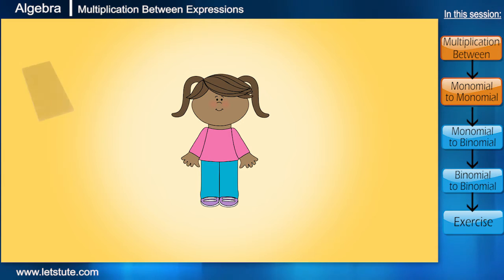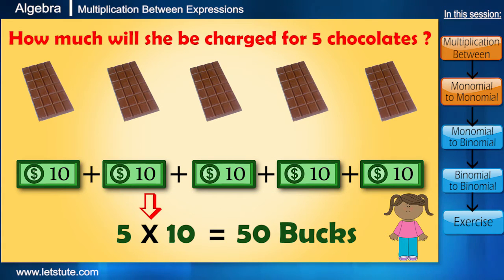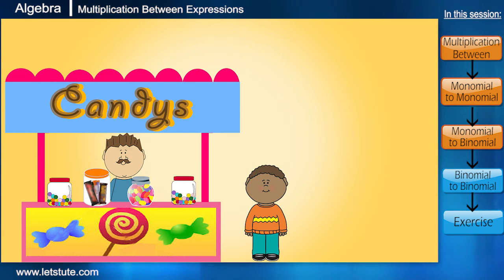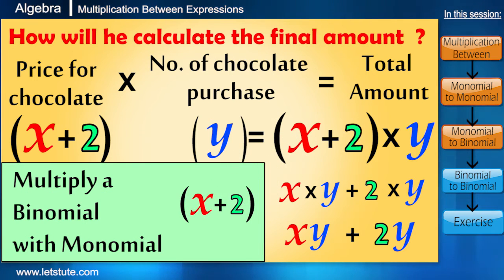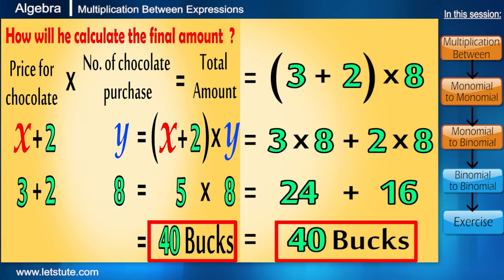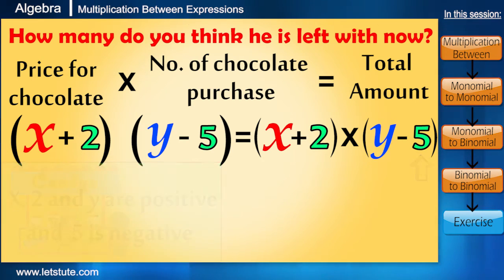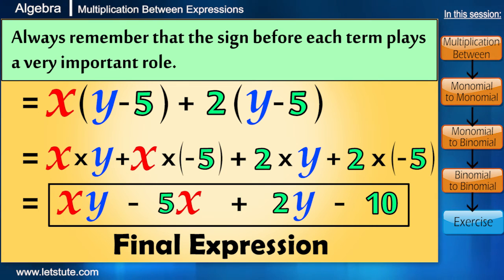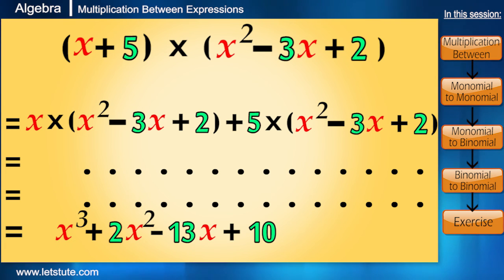Multiplying Expressions | Binomials and Polynomials | Algebra | Math | LetsTute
Hey Guys,
Checkout our video on "Multiplying Algebraic Expressions | Binomials and Polynomials" in Algebra by Letstute.

0:00 Introduction
0:30 Multiplication between two expressions
0:34 Monomial to monomial
2:11 Monomial to binomial
4:09 Binomial to binomial
5:45 Exercise

This video will explain the Multiplication between algebraic expressions. Also get to know the methods and examples related to it.

Equipment:

1: Green Backdrop Background YouTube Video Shooting
2: DIGITEK® (DTR 550LW) (170 CM) Tripod For DSLR, Camera
3: Godox SB-UBW Series Octa (SB-UBW120 47'') lights
4: Cellphones TriPod t Adapter For Mobile Phone
5: Aerial Acoustic Foam
6: Travel Adapter
7: AmazonBasics Camera Lens Protective Pouches - Water Resistant
8: AmazonBasics Backpack for Cameras and Accessories

Accessories:

1: SanDisk 128GB SD Card - SDSDXXY-128G-GN4IN
2: SanDisk 128GB Extreme Pro SDXC UHS-I Card - C10, U3, V30, 4K
3: Canon EF-S 24mm f/2.8 STM Lens
4: Spe Tulip 58Mm Flower Lens Hood (Black) For Canon Eos
5: Graphic Tablet
6: Microphone with 20ft Audio Cable
7: Headphones for Home & Recording studio
8: Studio Condenser Microphone

Software:

1: Effects and Cinema 4D Lite: 3D Motion Graphics Using CINEWARE
2: Adobe Photoshop CC for Photographers 2018 Paperback